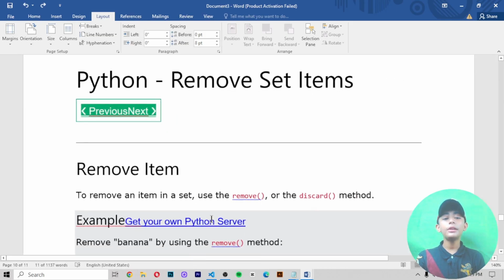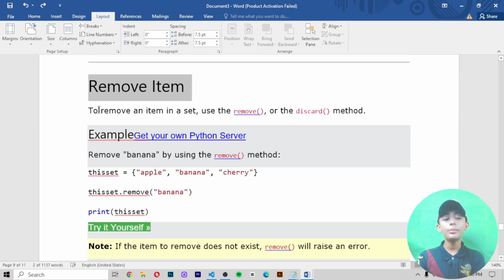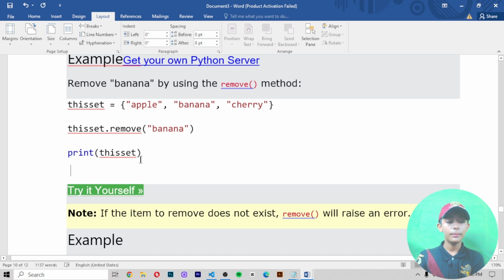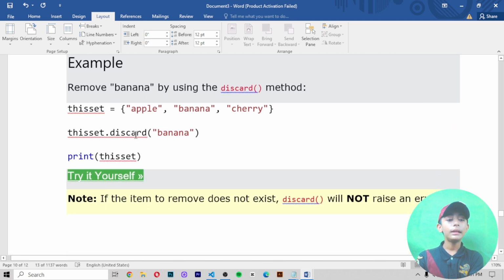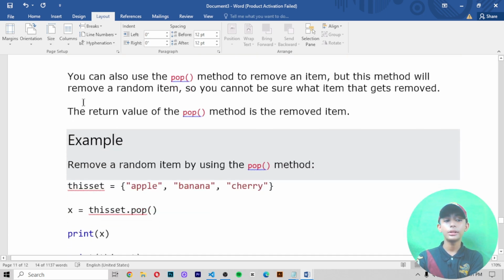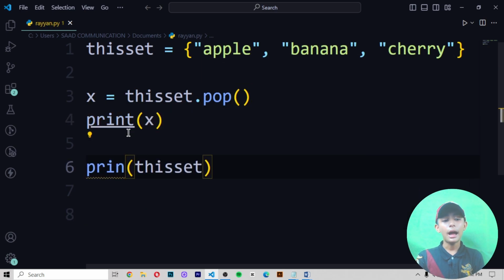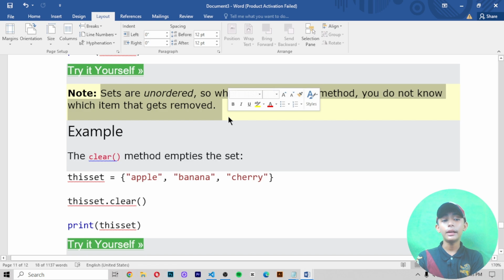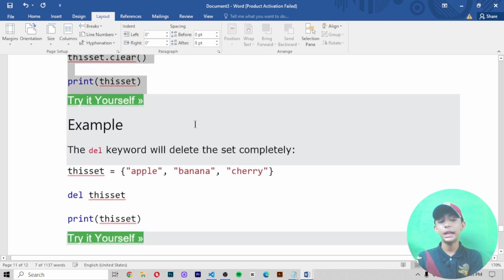PYTHON REMOVE SET ITEMS | Python Tutorial - Lesson #41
This video is about PYTHON REMOVE SET ITEMS | Python Tutorial - Lesson #41

Suggested Courses:
❤️ Complete Clones